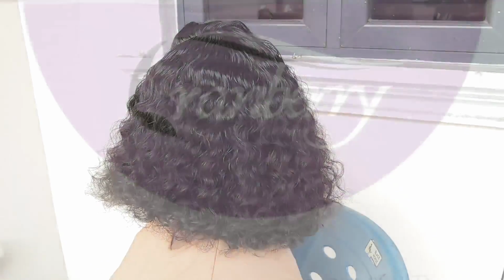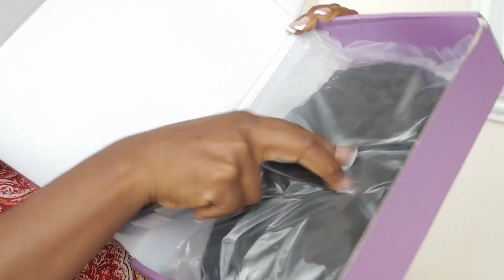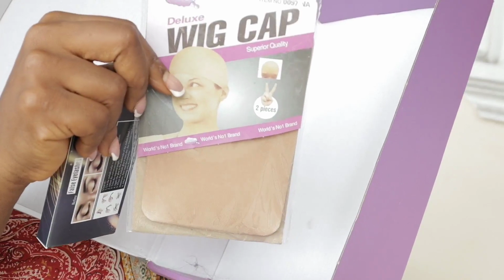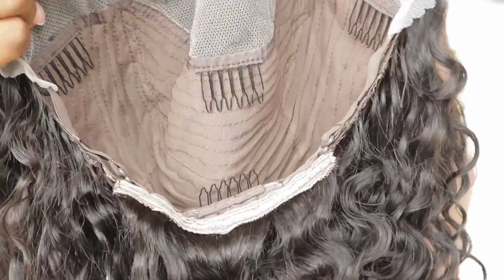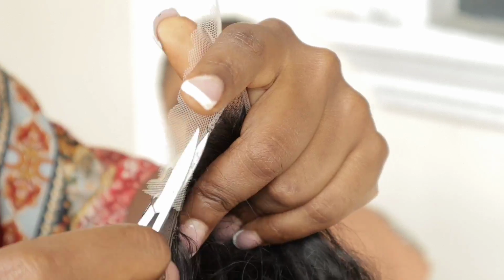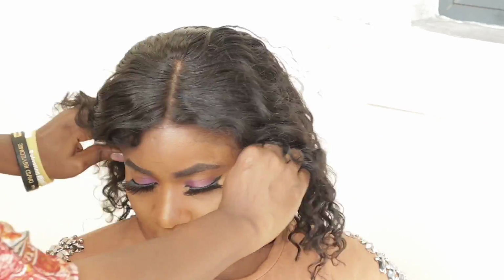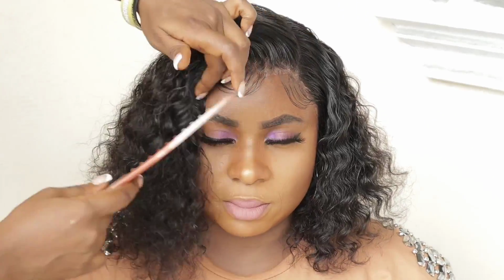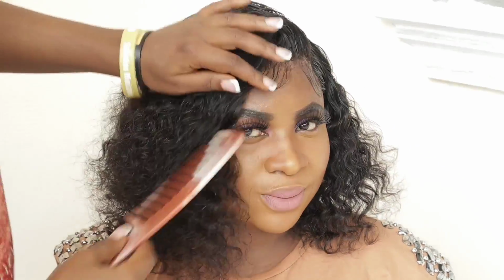She Asked For A Short Curly Bob Cut Wig !? Quick Deep Wave Install / Ft Cranberry Hair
ღ Cranberry Hair ღ

❊GREAT SALE FOR SPRING ❊

⎐Normal Shipping Worldwide 3-5 Working Days

❋ Hair Details: 13x4 deep Human Hair Wig   ♡ 12 inches